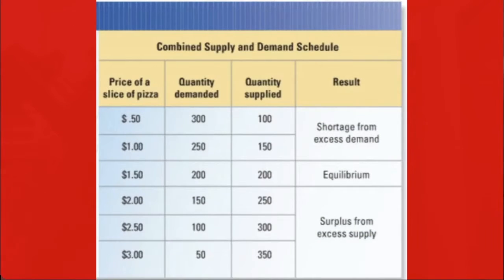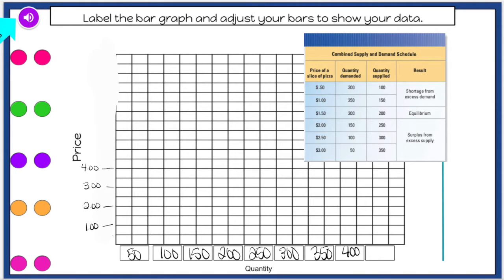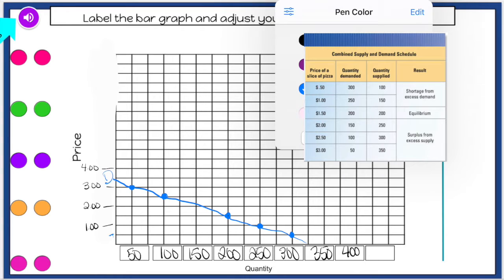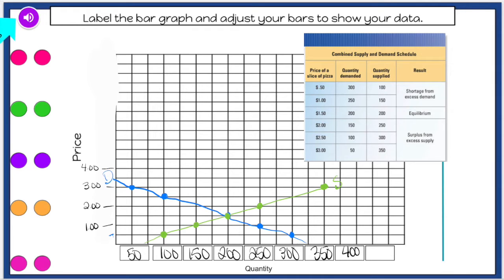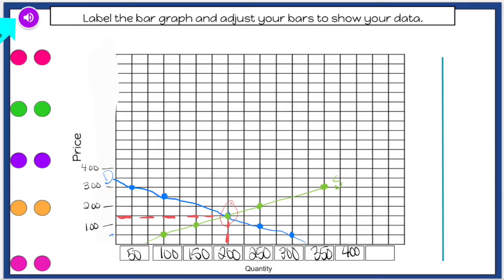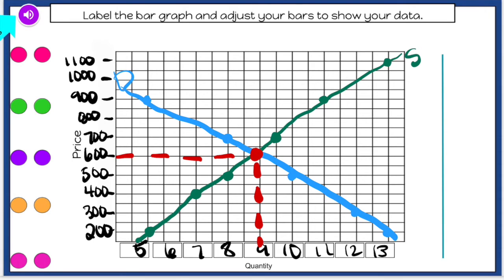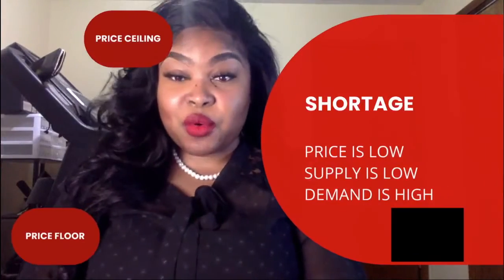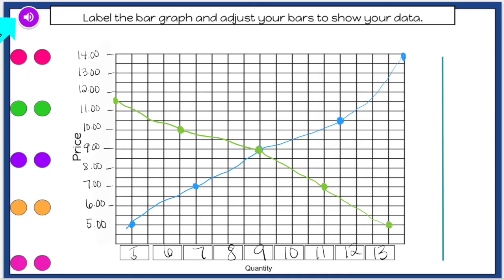ECON CHAPTER 6.1